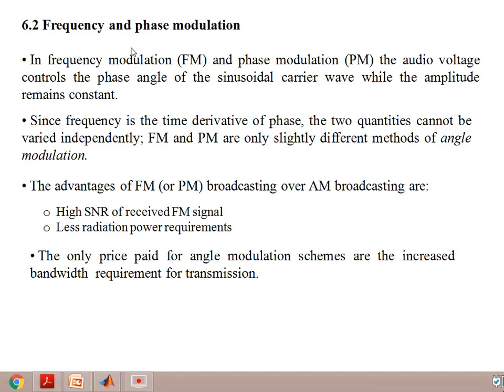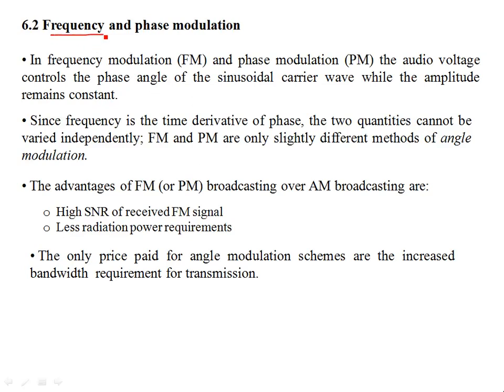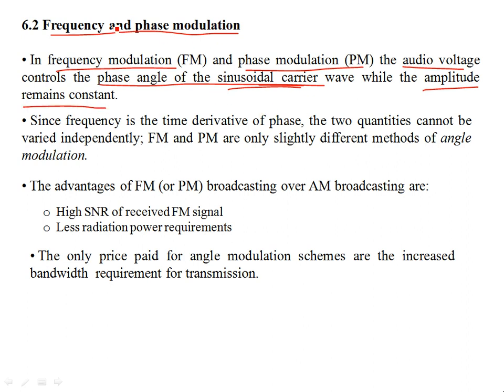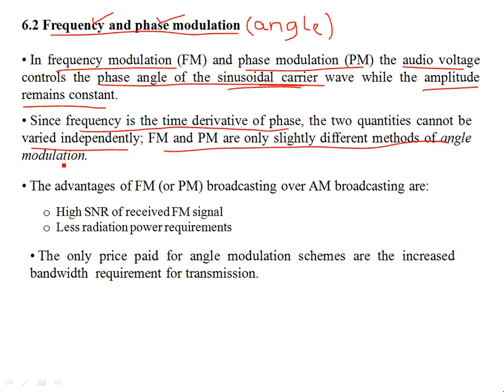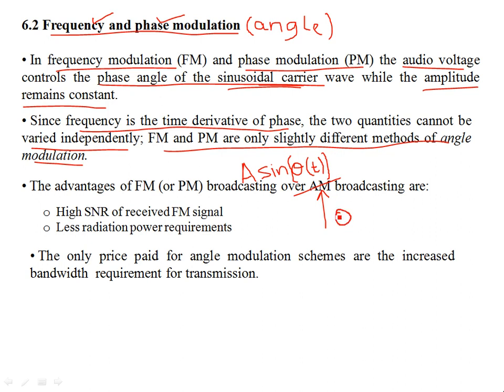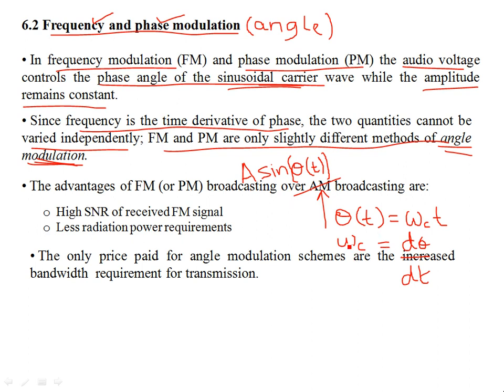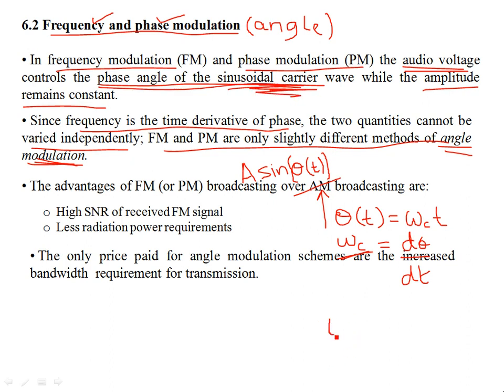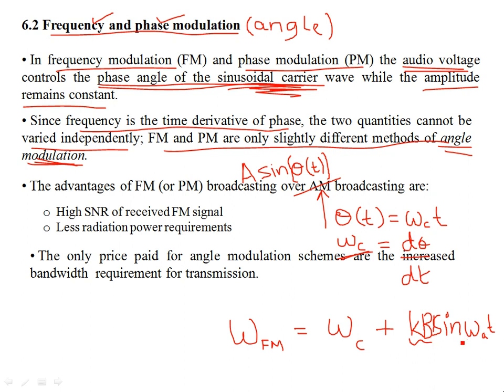Frequency and Phase Modulation part 1